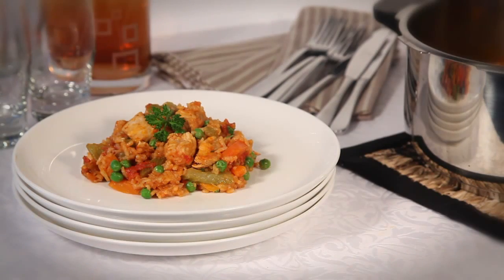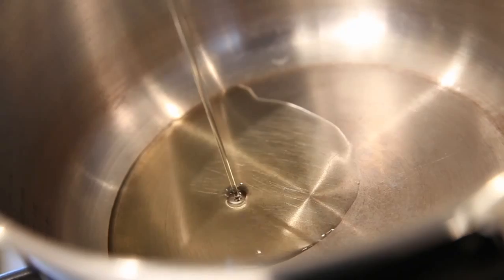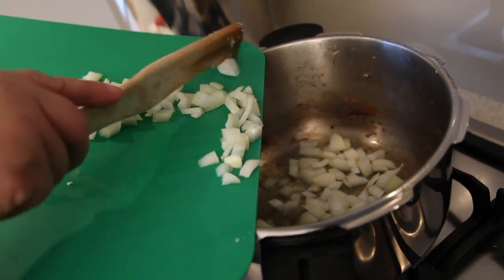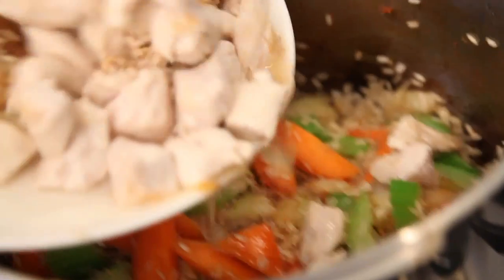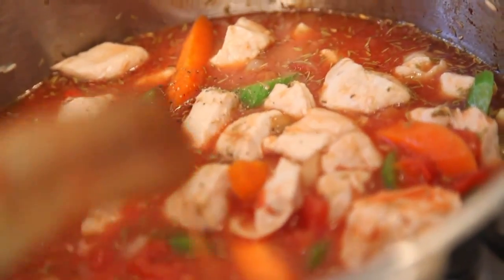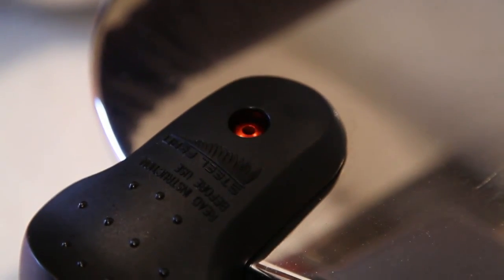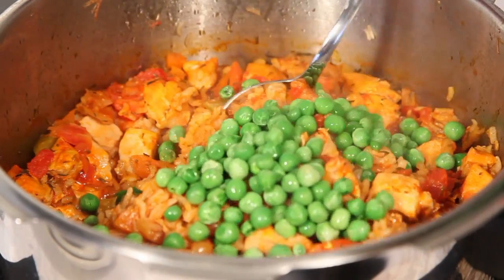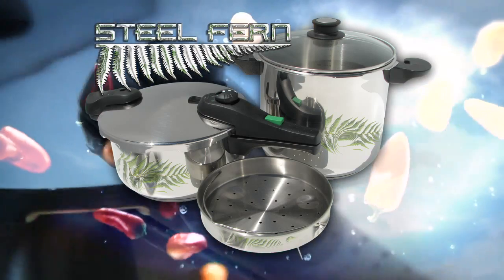Pressure Cooking - Chicken and Rice Recipe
Why should I stand for 30-40 minutes stirring rice risotto slowly adding the stock, when I can throw everything into the pressure cooker and be eating creamy risotto with in 10minutes. How simple is that!

Why should I use 12 hours of expensive power to cook corned beef slowly, when I can cook it in 30 minutes with minimum energy, retaining ﬂovour, moisture and nutrition. Makes so much sense!

After some researching, my husband and I were so impressed with the performance of modern pressure cookers, the savings made in time, money and energy that we have had one designed especially for New Zealand cooking styles. Just for you!

Modern pressure cooking is no longer a dangerous secret!

We have worked with top food writer and author Lisa Loveday to provide you
with many easy nutrictous, and tempting receipes.

Myth Buster
All pressure cookers are dangerous
FALSE

Join the Steel Fern Generation today
and pass on the tradition to your children.
They will thank you for it!